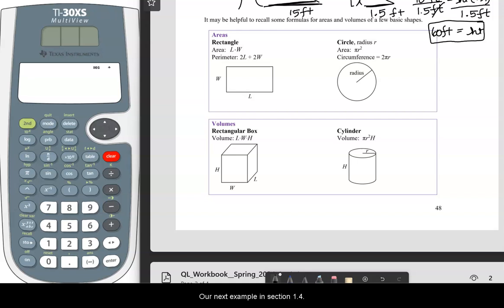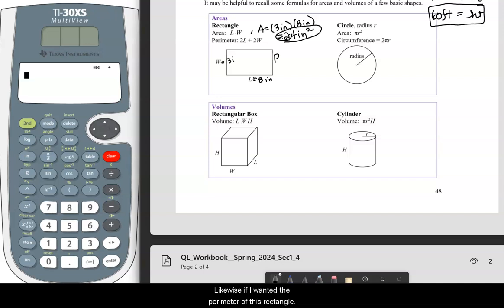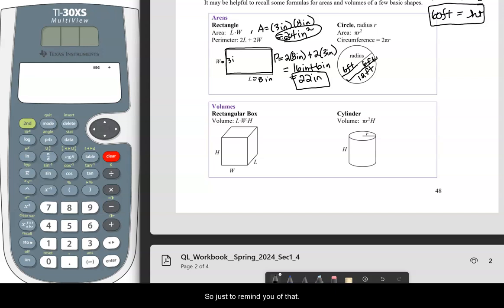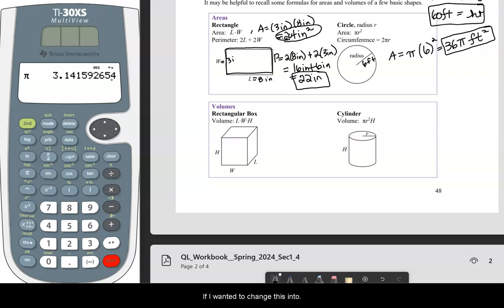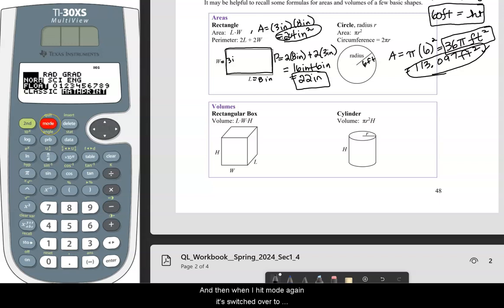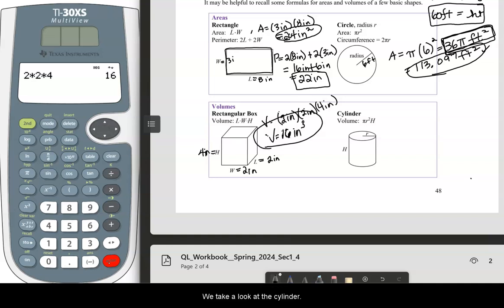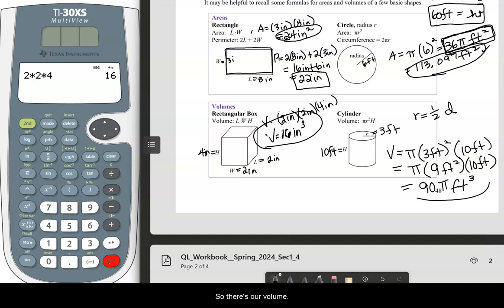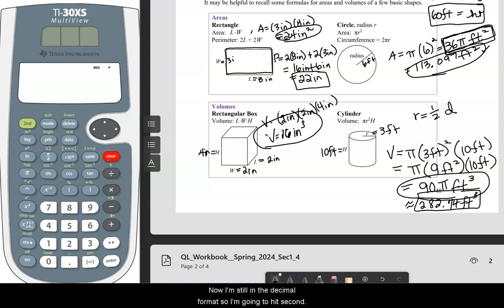QLSec1 4GeomFormulas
Lecture Video